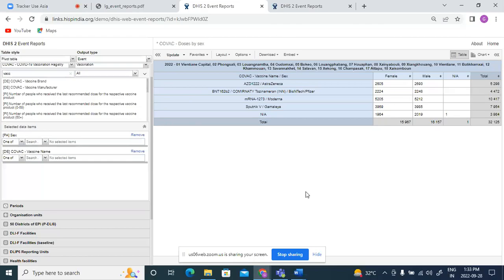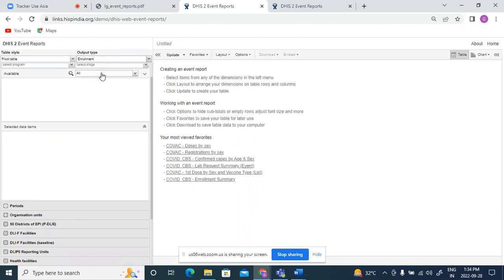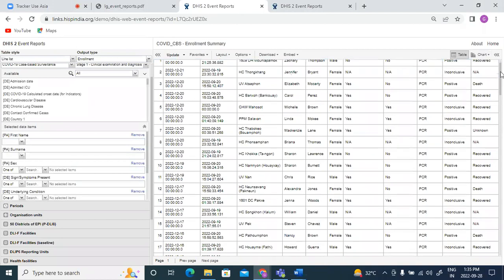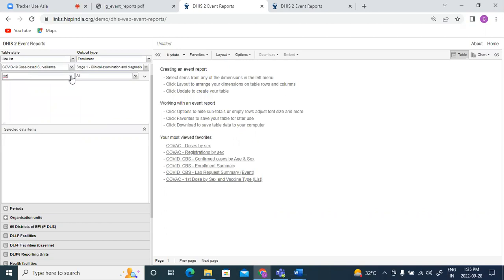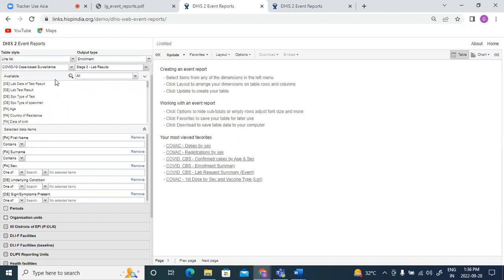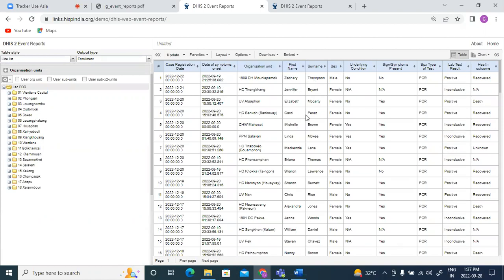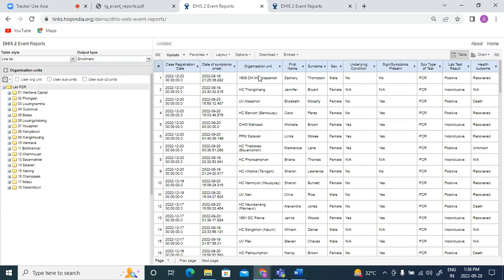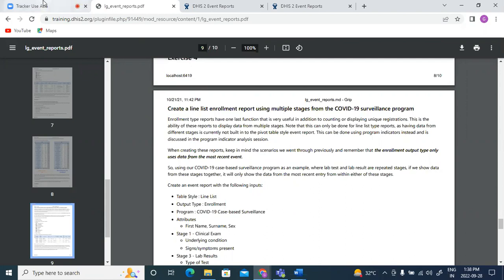Tracker Use Academy - Day 3 - Part 4